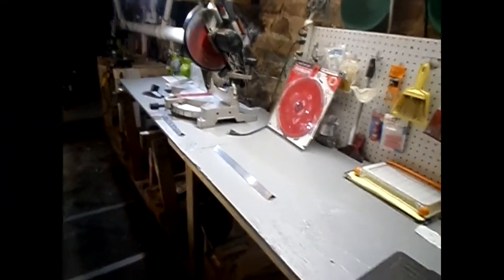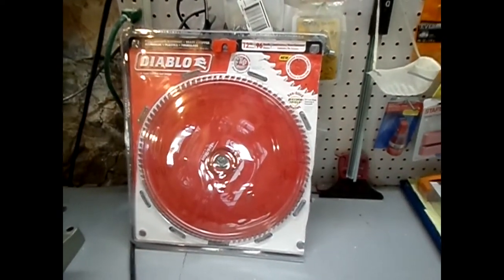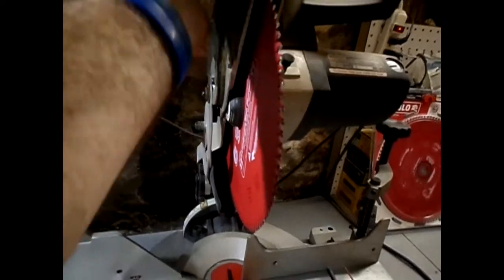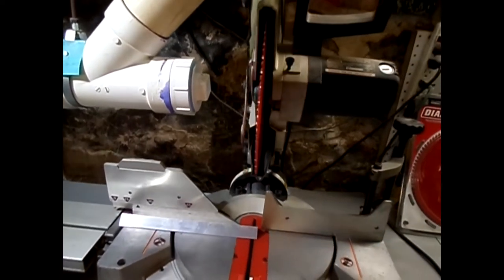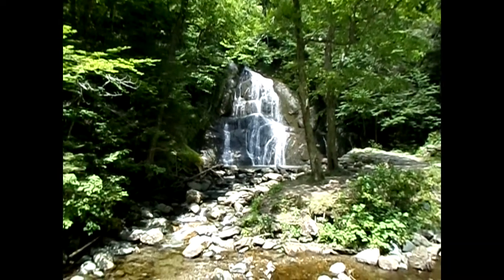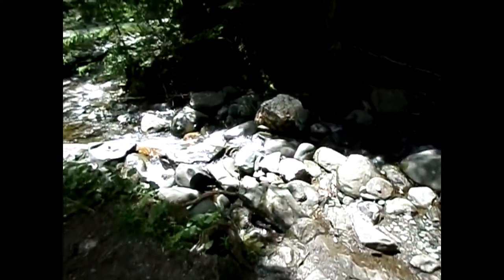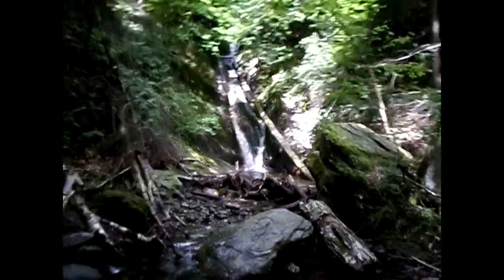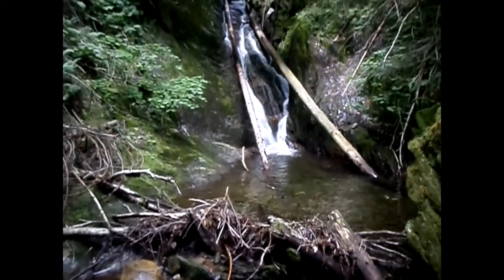Trip Up North Well Withing The VT Gold Belt